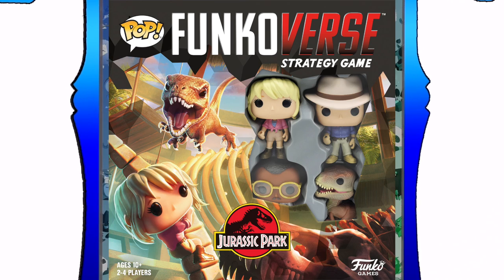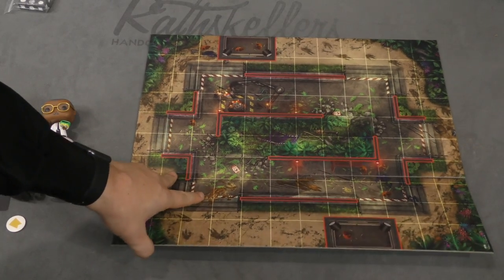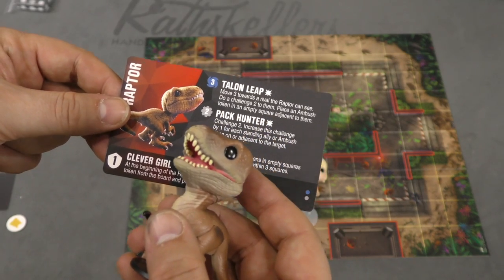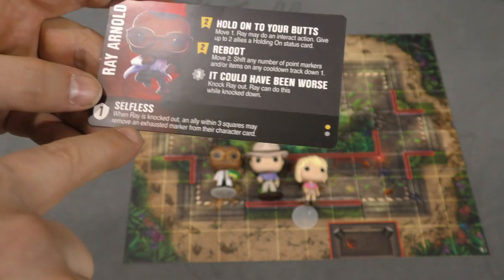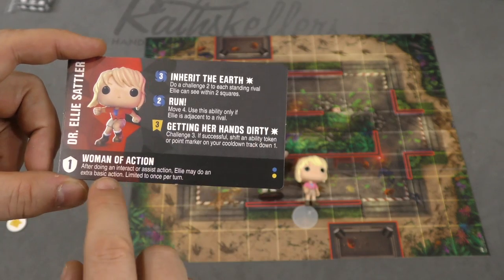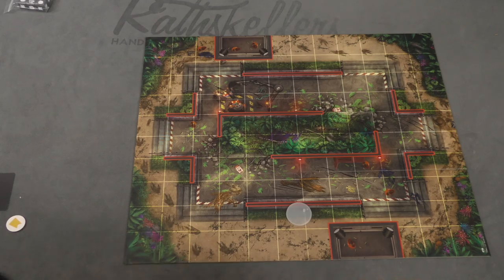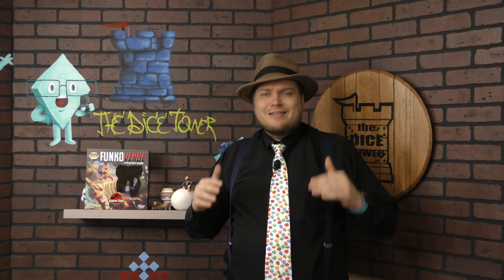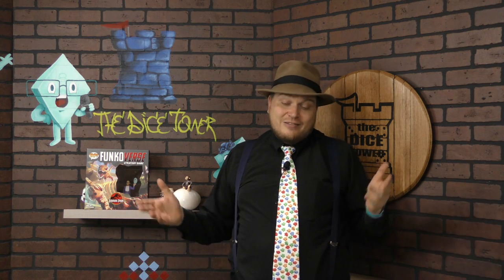Jurassic Park Raptor and Scientists Funkoverse First Look - with Tom Vasel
Tom Vasel takes a look at the new Jurassic Park Funkoverse set!

00:00 - Introduction
00:47 - Overview
04:36 - Final Thoughts